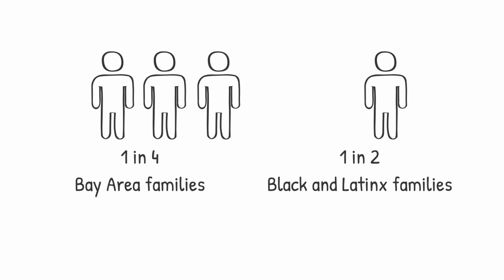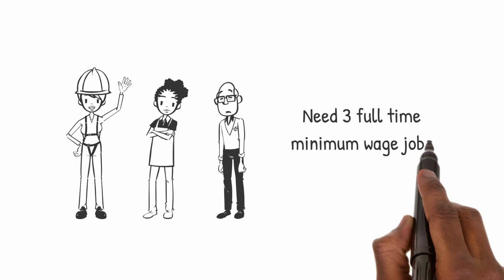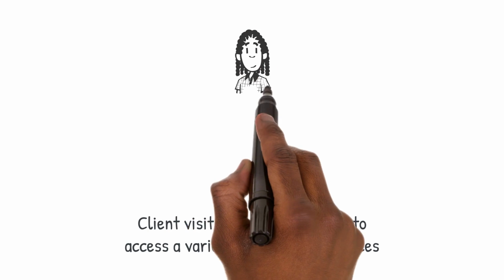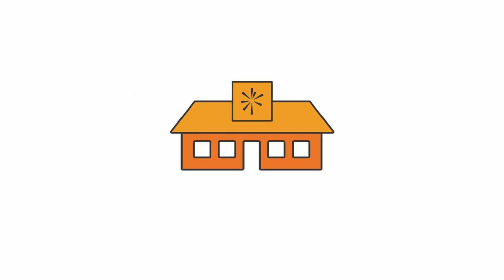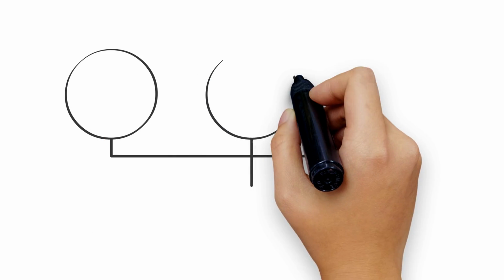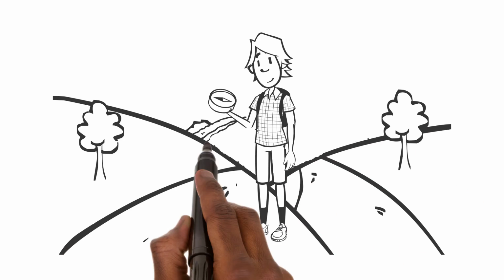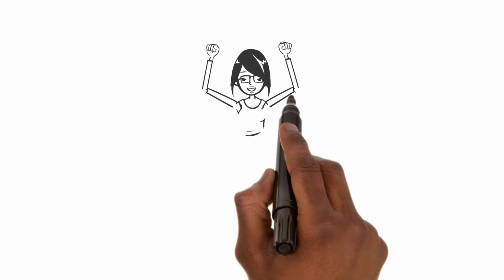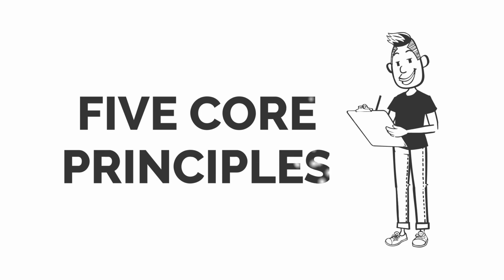SparkPoint 101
Learn about SparkPoint’s history, the model and the five core principles.